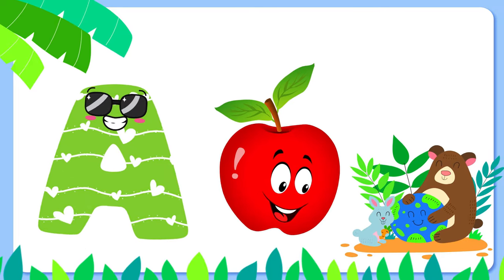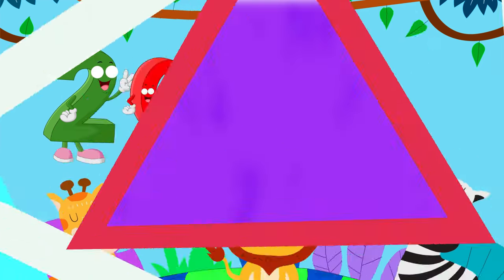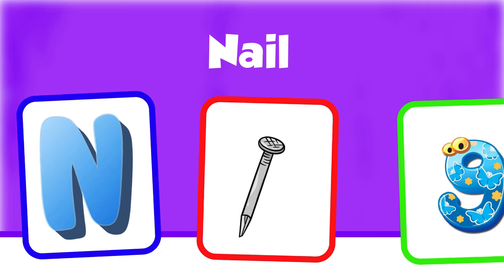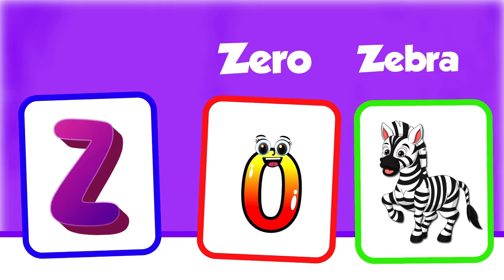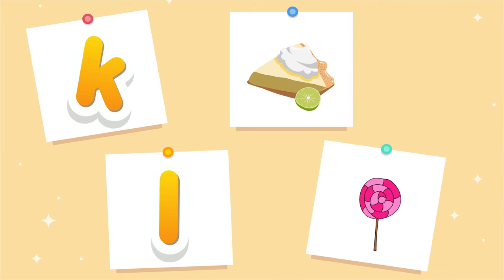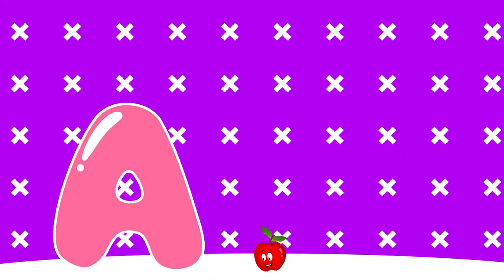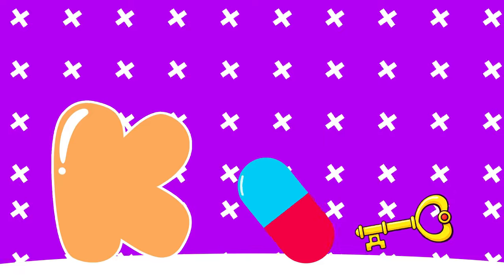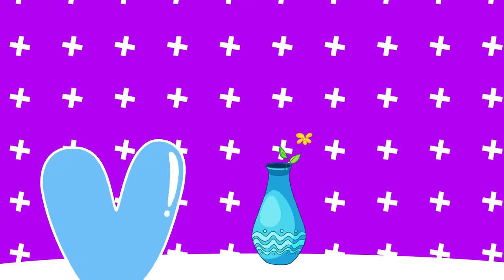ABC &123 Learning For Preschoolers | ABC and Numbers For Preschool | ABC &123 Learning For Babies